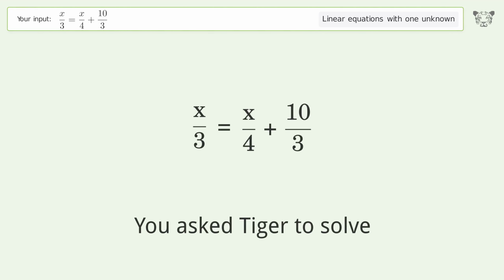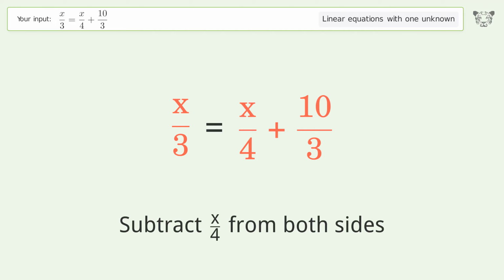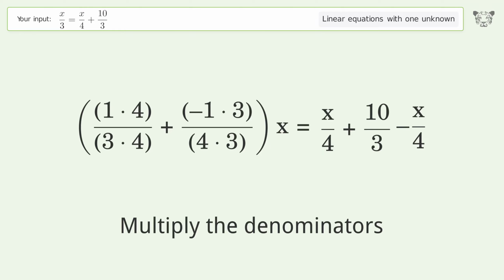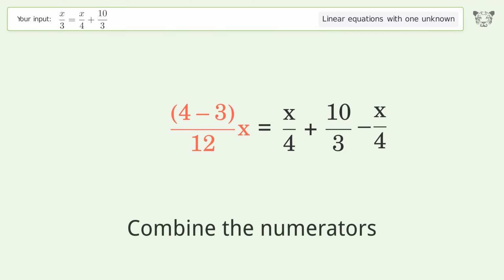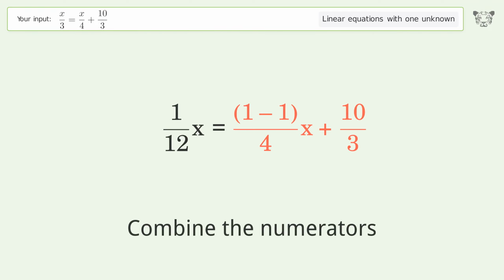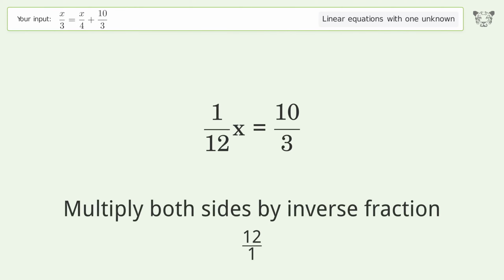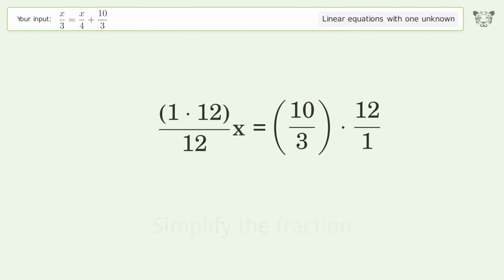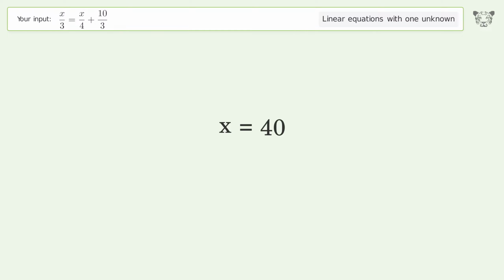Solve x/3=x/4+10/3: Linear Equation Video Solution | Tiger Algebra